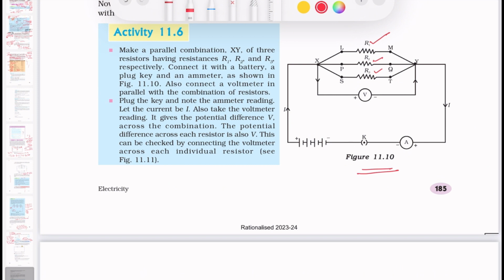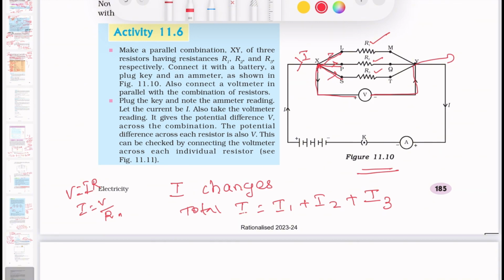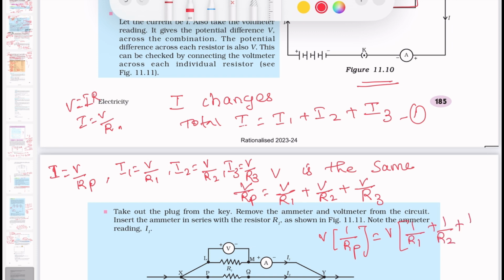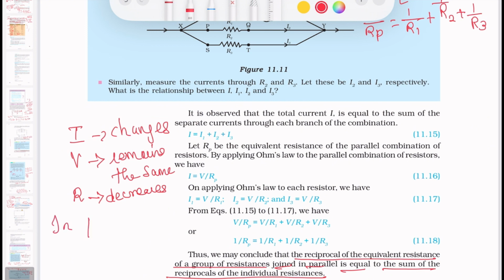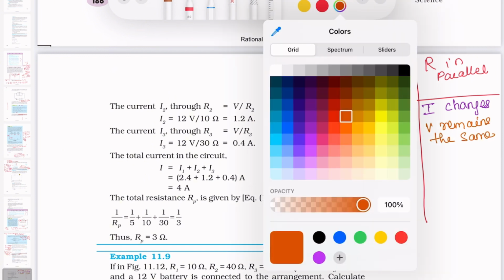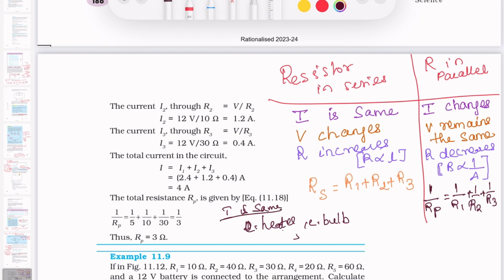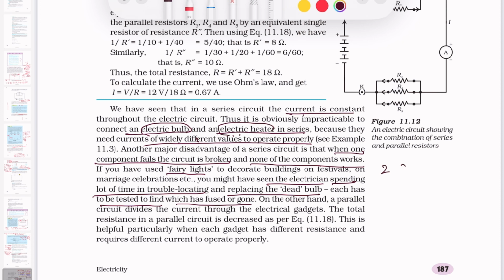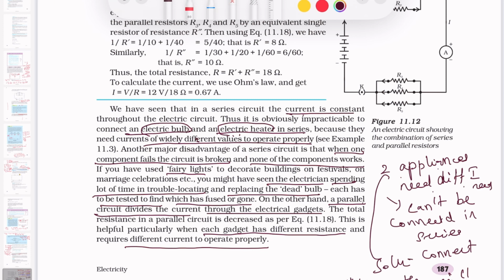Resistors in Parallel | ELECTRICITY | Physics Class 10